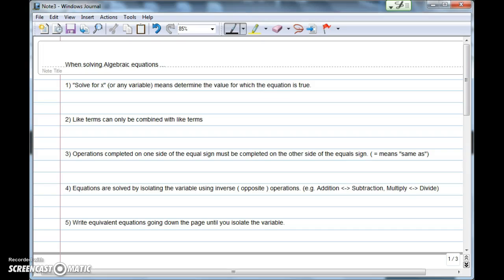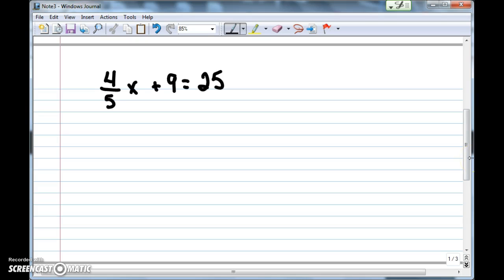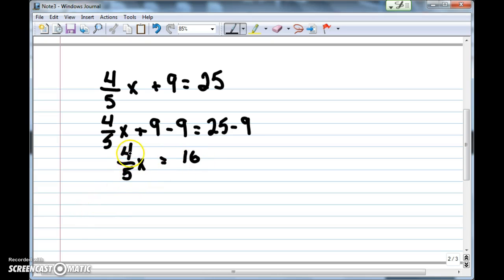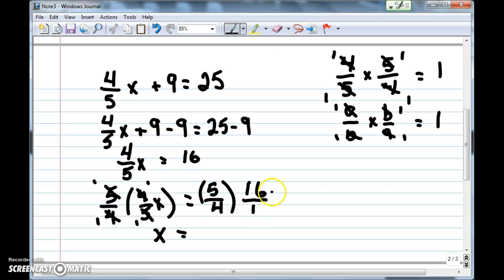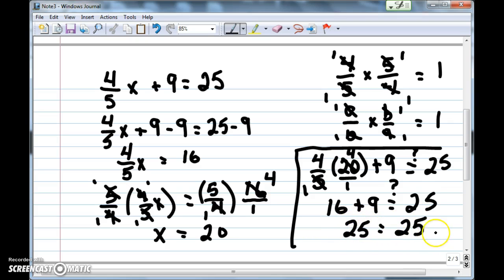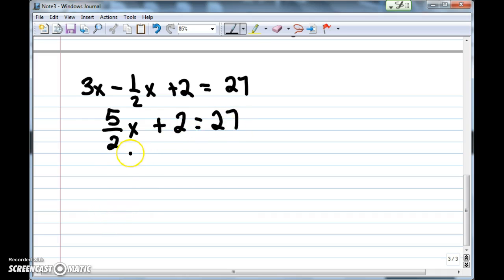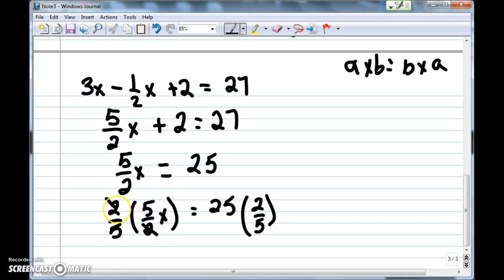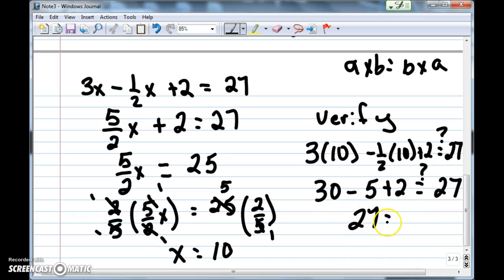Solving Equations with Fractions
Video to show how to solve equations with fractions. They key idea is any fraction multiplied by it's reciprocal is one.